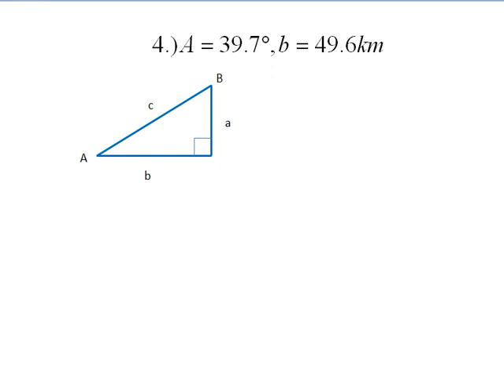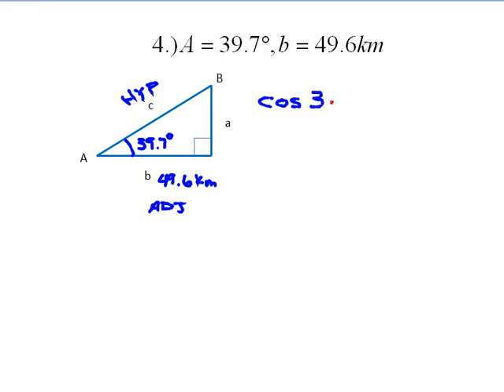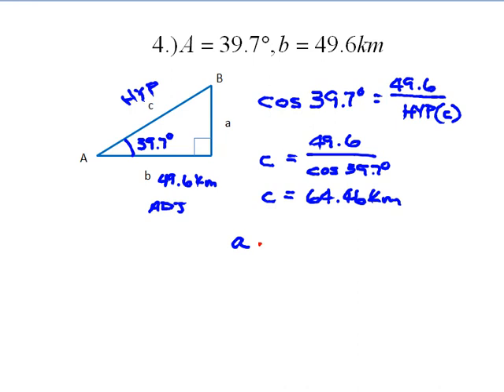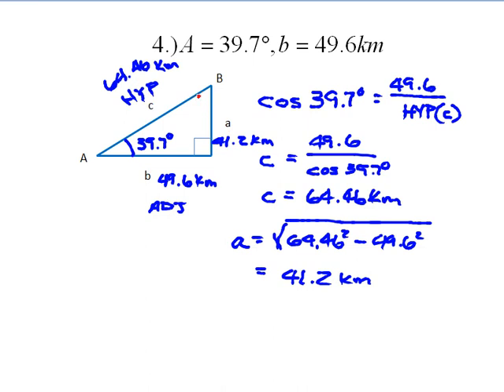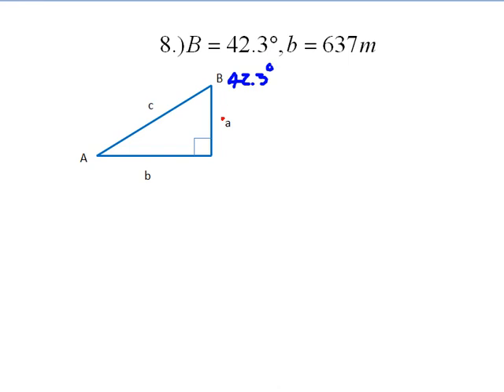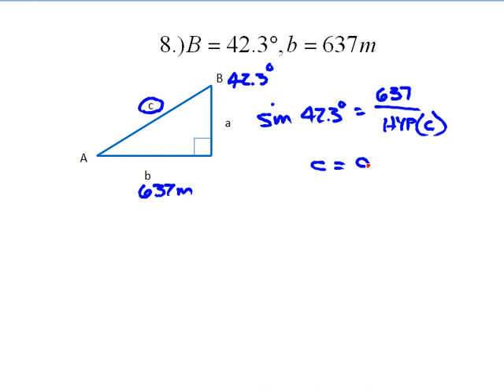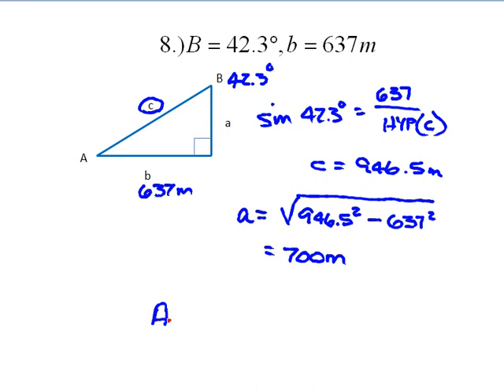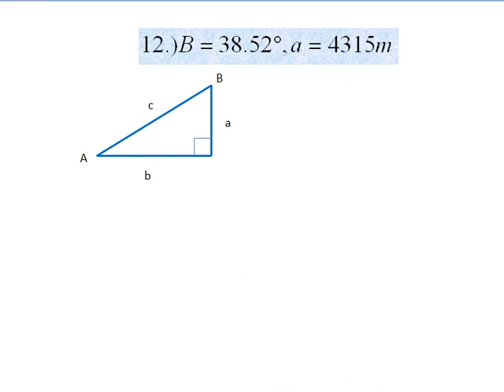Technical Math Solving Right Triangles